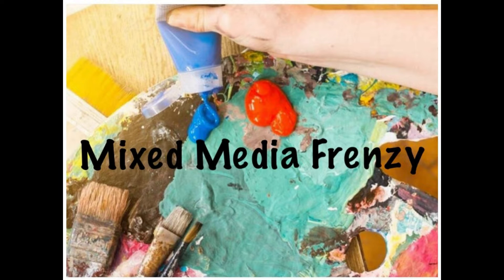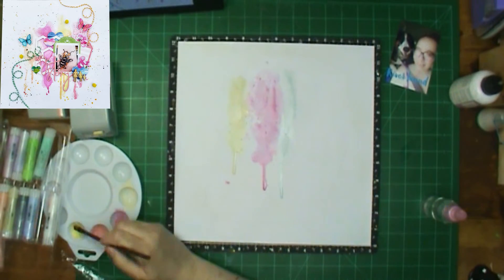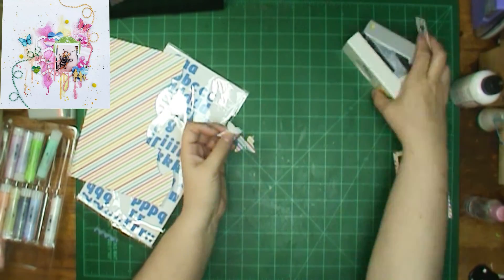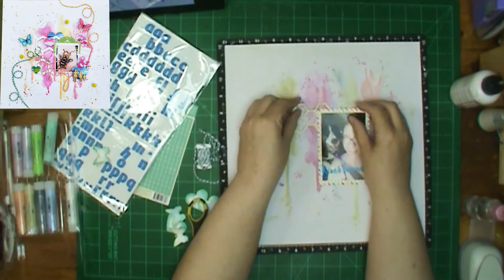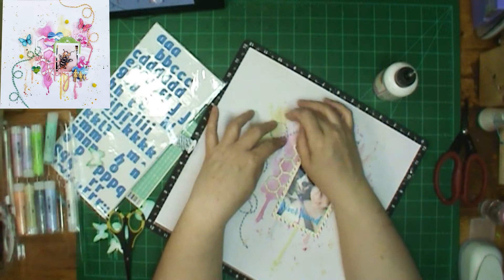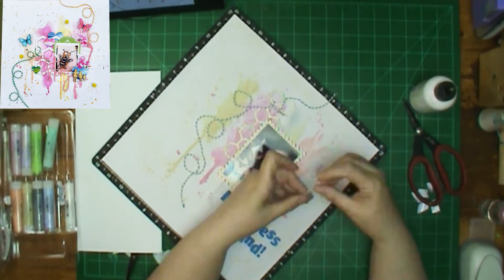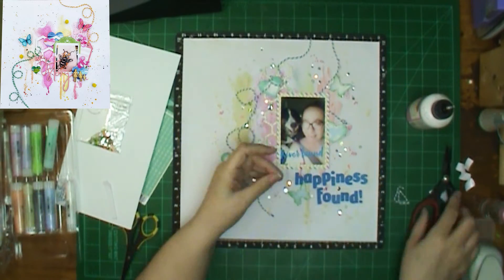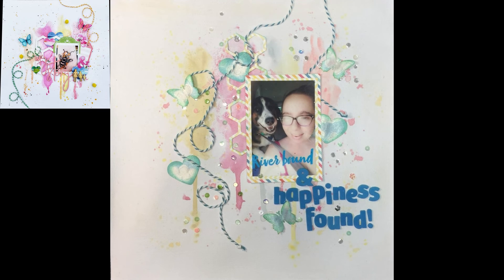Scrapbooking Process/Mixed Media Frenzy/River Bound & Happiness Found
Thanks so much for stopping by! Today we are getting messy, with mixed media. We are all going to use a sketch, and you will get to see all our takes on the same sketch. Today's inspiration is from Cassie Boxx, these are her links:

And although we all use the same sketch, they will all turn out amazingly so different! Below are the links to the other gals in this collaboration: